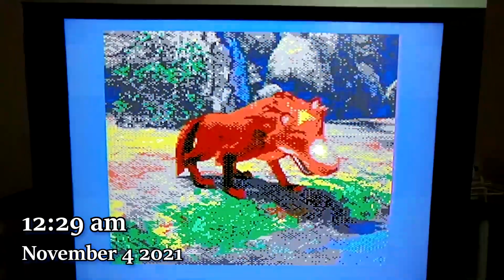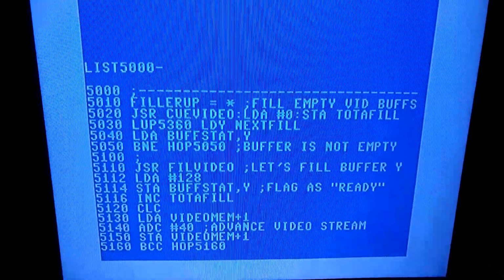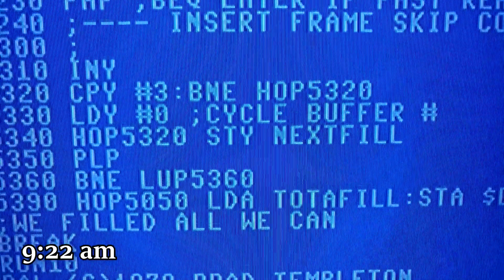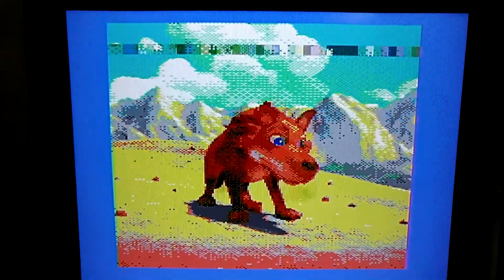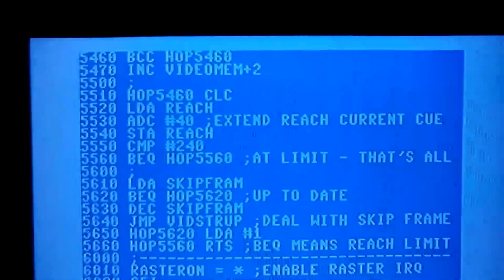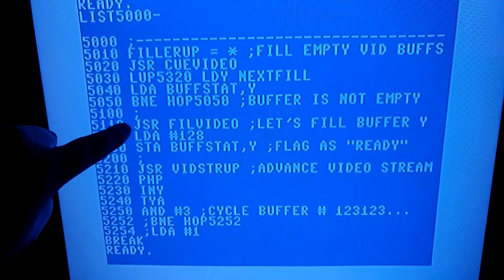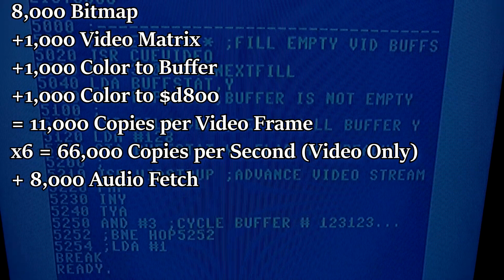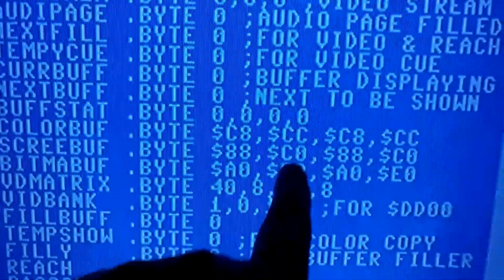C64 Part 9 - Frames and Buffers - Wolves on the BackBit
The C64 Coding Adventure continues! Experiments are done with the Combo Player in an effort to lose fewer video frames, while still keeping the audio synchronized. Ways to optimize fetching new Video and Audio data to the Commodore 64 from the BackBit Cartridge are also explored.

0:00 introduction
1:26 filling color RAM (no audio)
2:40 filling color RAM (with audio)
3:13 video fill (2 buffers)
3:47 video fill (4 buffers)
5:35 video fill (3 buffers)
6:09 BackBit access times take their toll
7:11 CTRL is where it's at
7:44 recklessly filling video buffers
8:16 raster IRQ needs tweaking
8:45 introducing frame skipping logic
13:32 why 6 frames per second?
15:13 where the buffers are
17:42 experiments & results (skipped frames)
21:04 corrupting the source code (bedtime!)